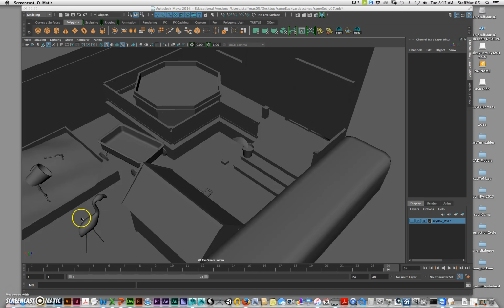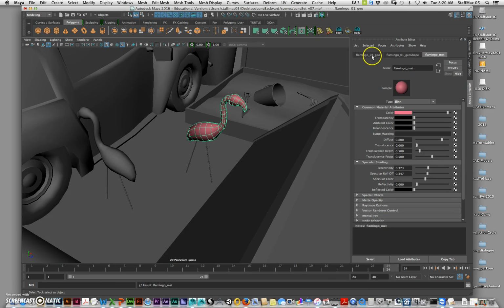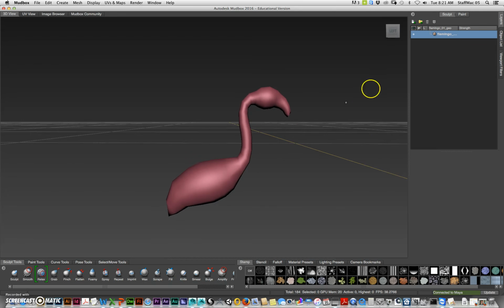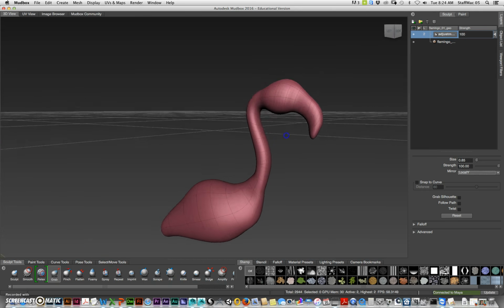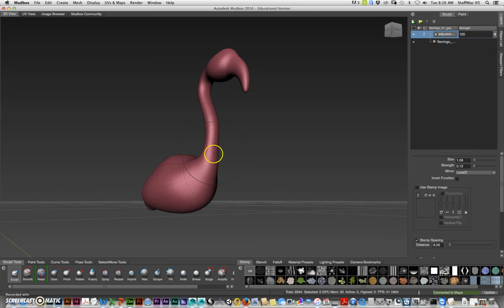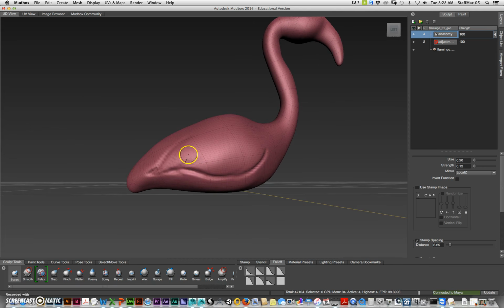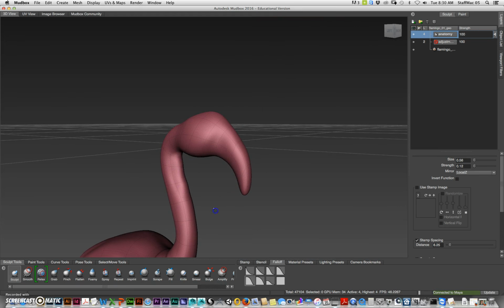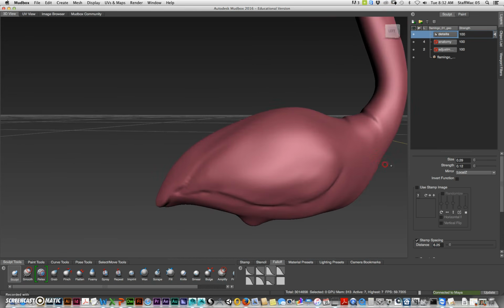Basic Sculpting in Mudbox 01